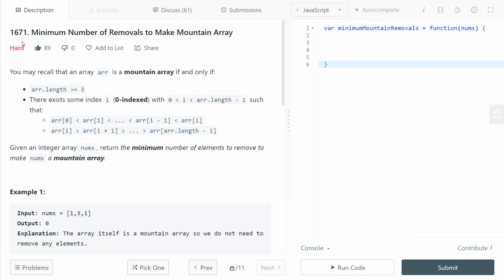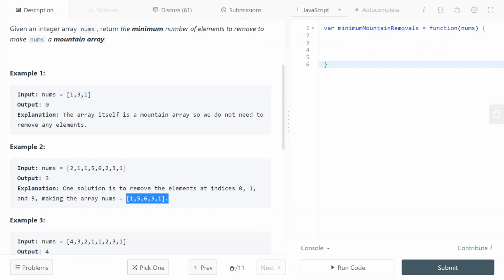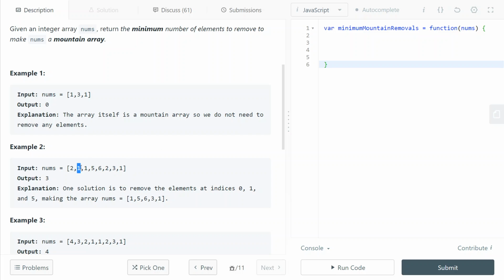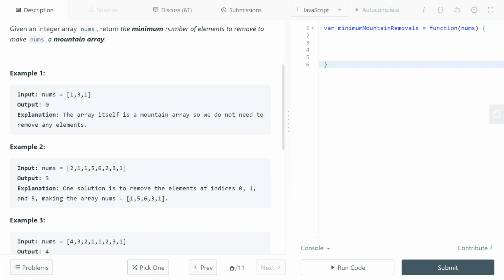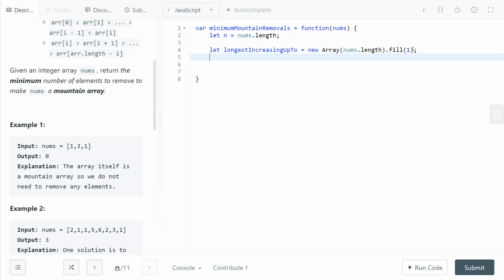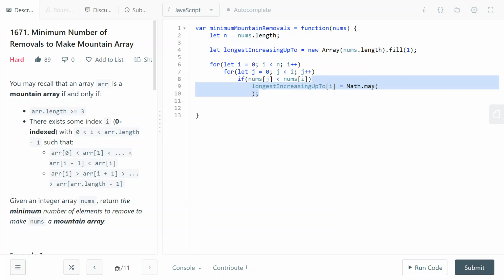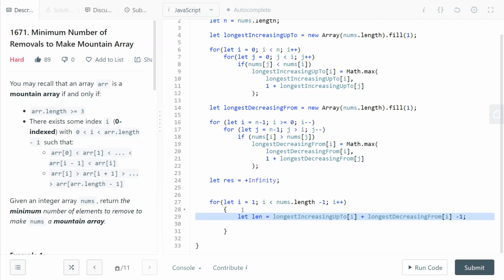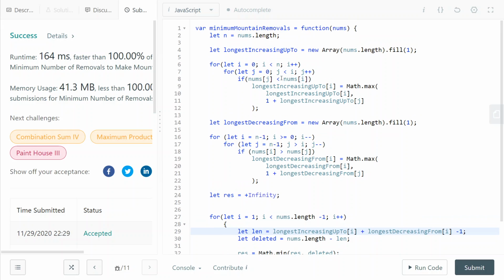LeetCode 1671. [HARD] Minimum Number of Removals to Make Mountain Array